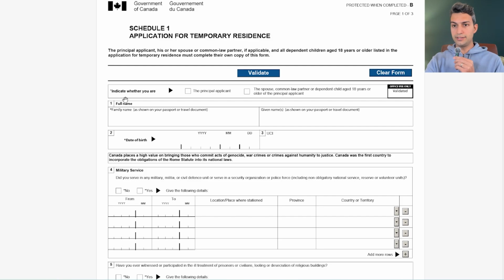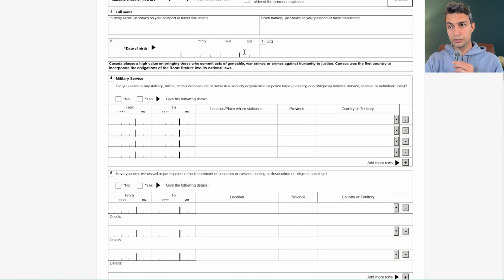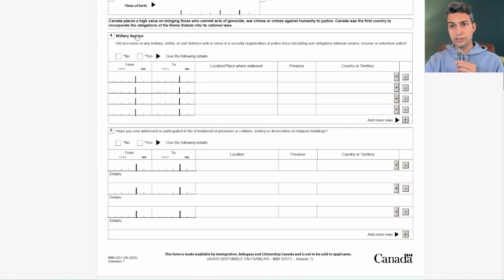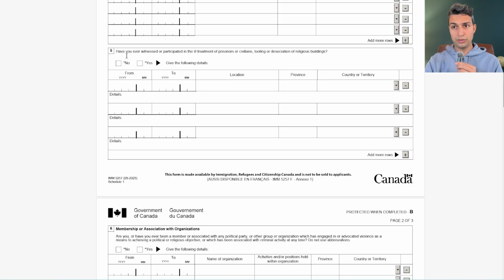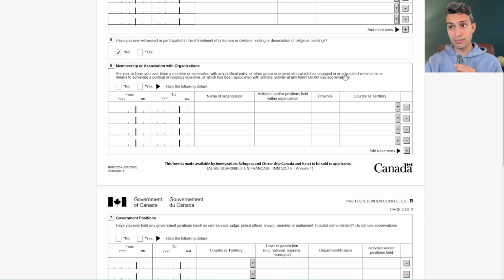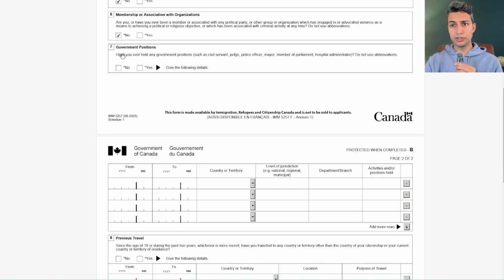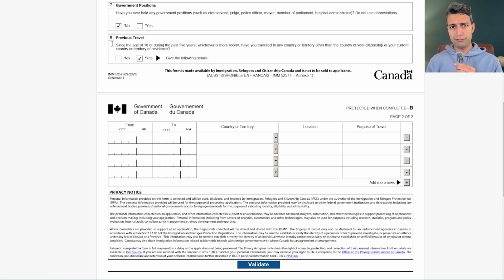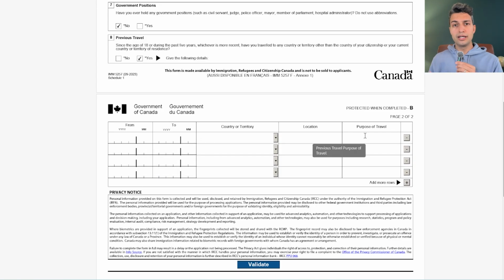How to Fill IMM 5257 Form: Step-by-Step Tutorial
Need to complete IMM 5257 Schedule 1 – Application for Temporary Residence? In this tutorial, I walk through the background-information sections of the form, including military service, government positions, organizational memberships and previous travel history.

This is IMM 5257 Schedule 1 (IMM 5257 SCH1). It is different from the main IMM 5257 Application for Temporary Resident Visa form. Only complete and upload forms that are required for your specific application or requested by IRCC.

⏱️ CHAPTERS

00:00 IMM 5257 Schedule 1 Overview
00:32 Applicant Status, Personal Details & UCI
01:45 Military Service
02:27 Mistreatment Questions & Organization Memberships
03:42 Government Positions
04:18 Previous Travel History & Compliance
05:24 Validating the Form
05:42 Final Tips

Important Tips

✅ Answer every required question truthfully and completely
✅ Do not guess when dates or details can be verified
✅ Add an explanation when a “Yes” answer needs context
✅ Use the current form version from IRCC
✅ Follow the document checklist generated for your specific application

IRCC forms and PDF versions change over time, so always download the latest version directly from Canada.ca rather than reusing an old saved copy.